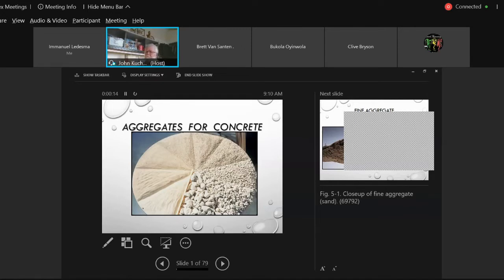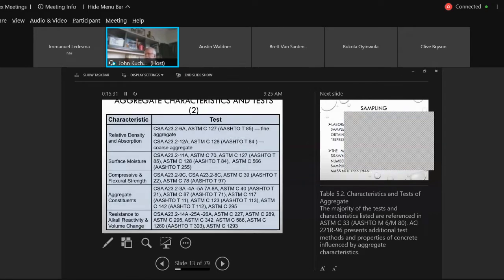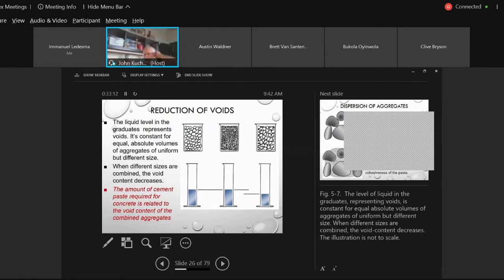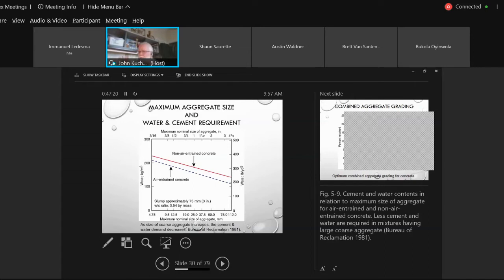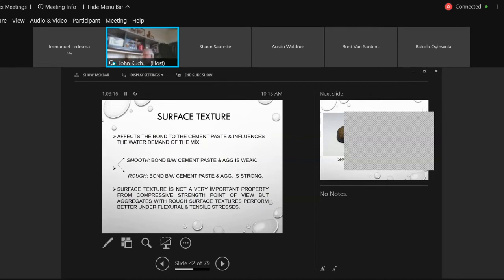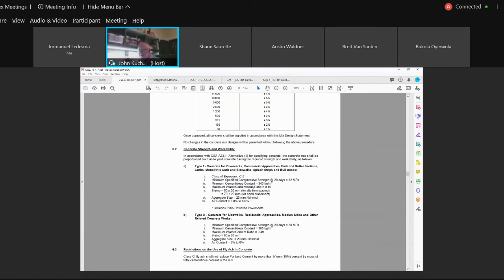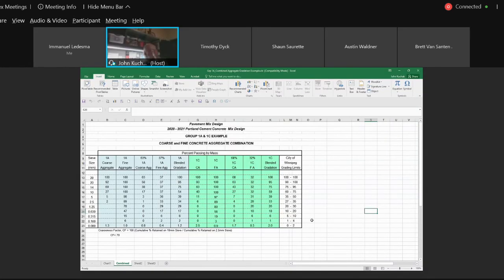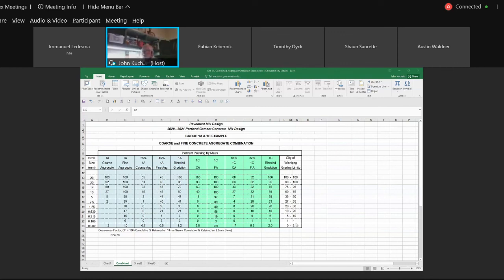Pavement Mix Design 2021 02 09